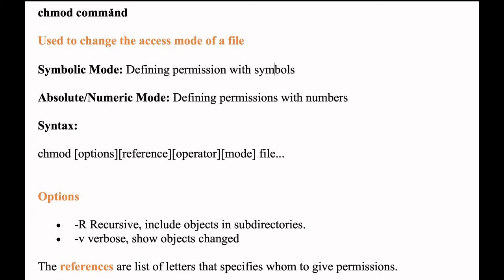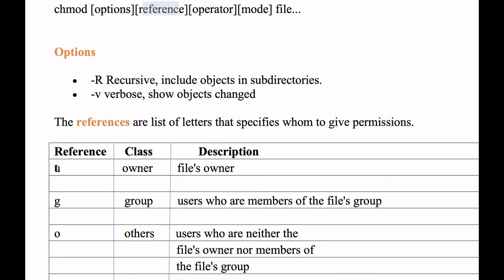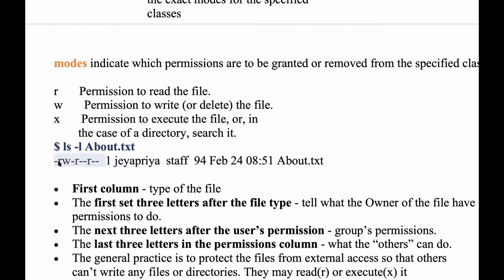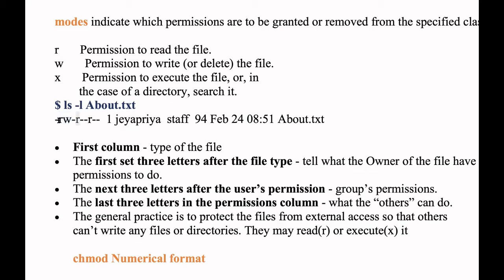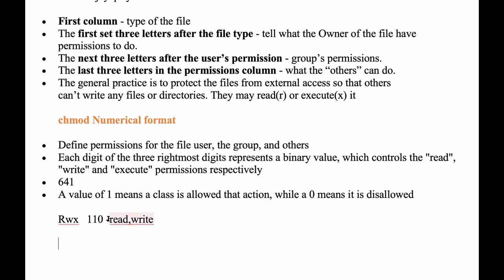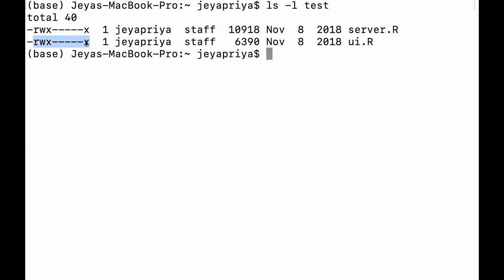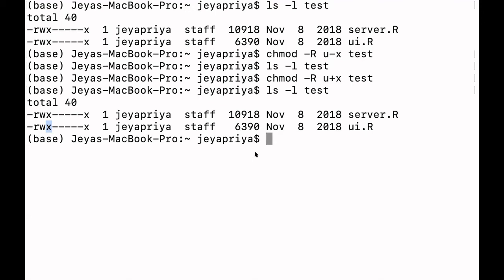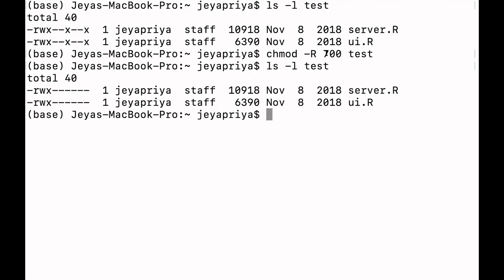chmod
This channel is intended to help the beginners who are interested in programming and do not know where to start. This channel also will help students to understand the programming concepts better with real time examples